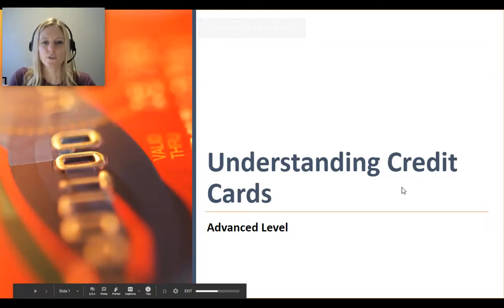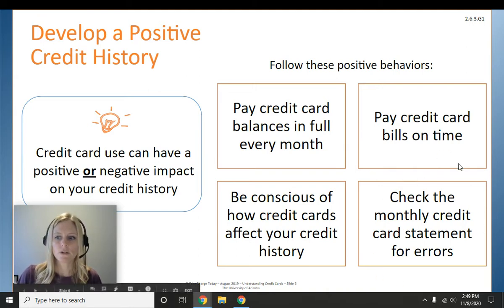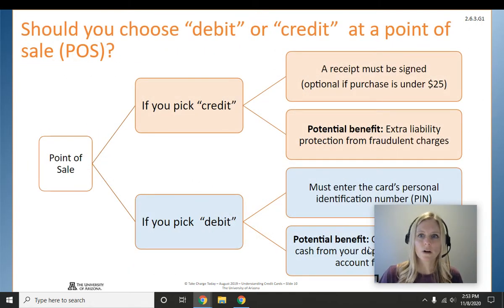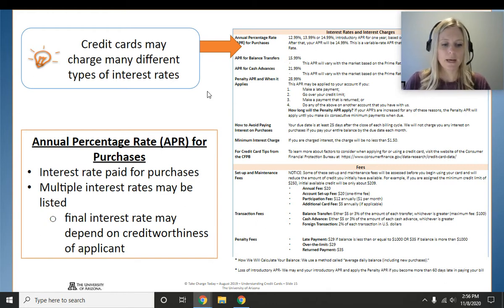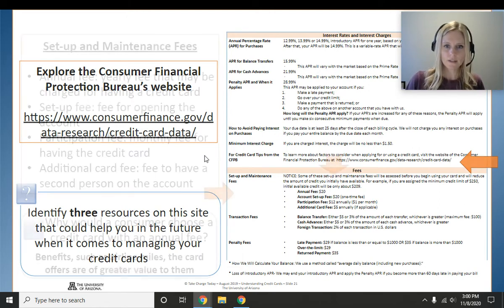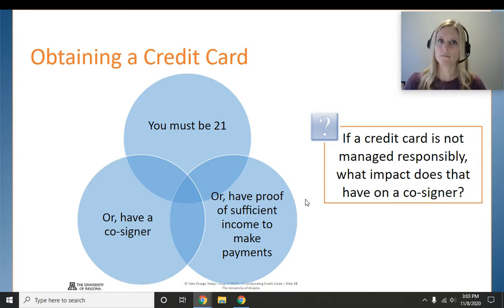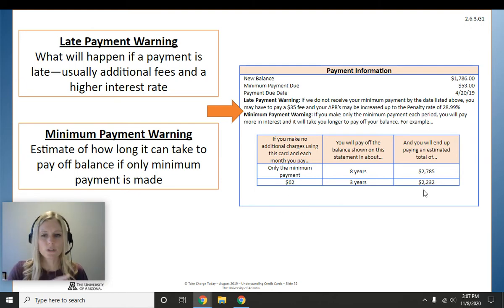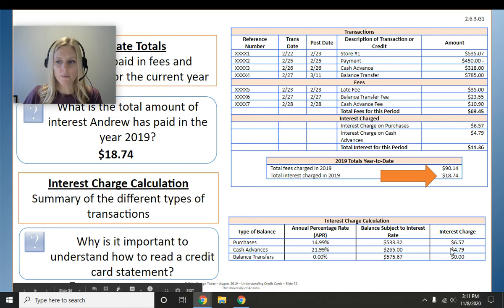Video Instructions: "Understanding Credit Cards"